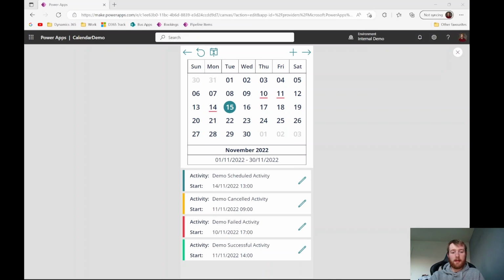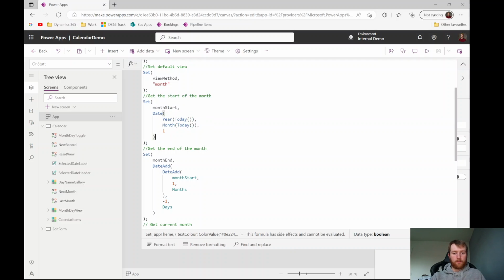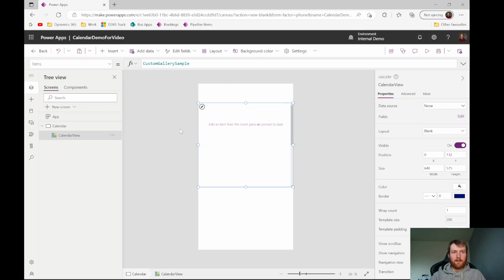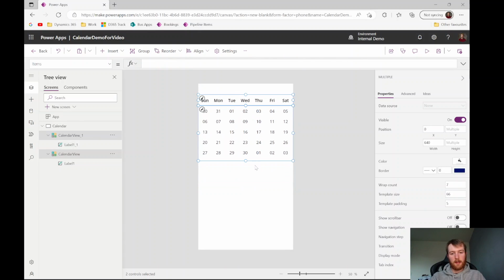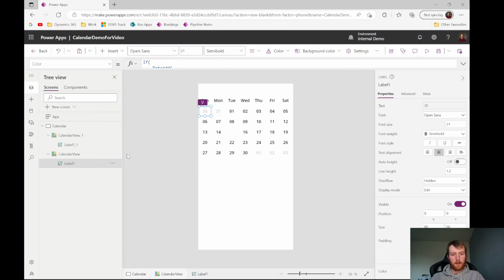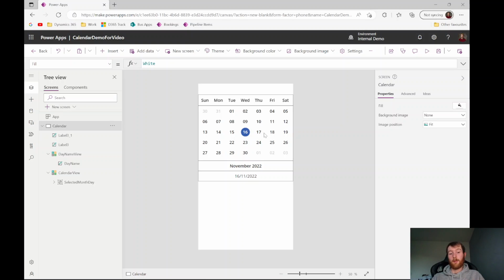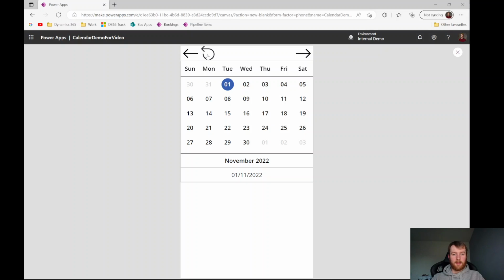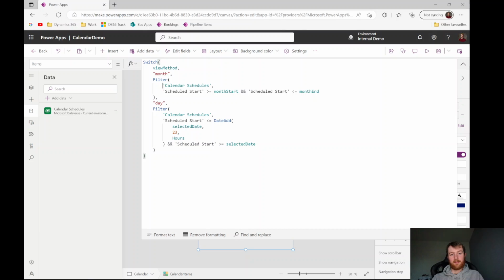How to Build a Calendar Control in Power Apps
Create an easy to use and configure calendar using out the box Power Apps controls.